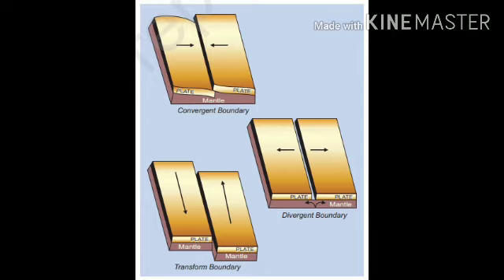Physical features of India part-2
Modern English school Nawada Mukesh kumar